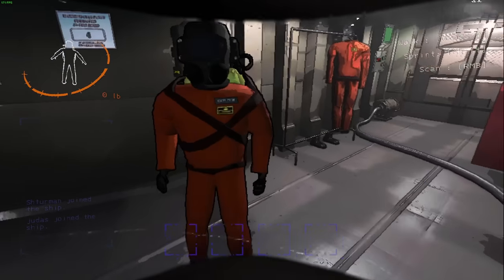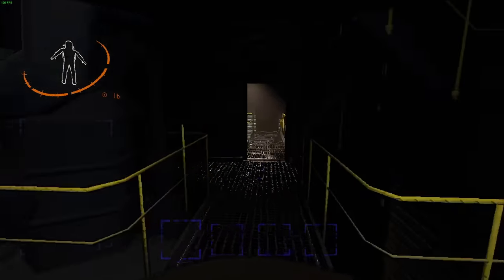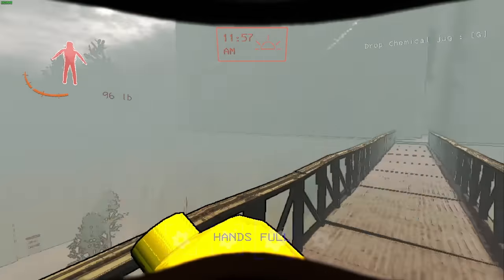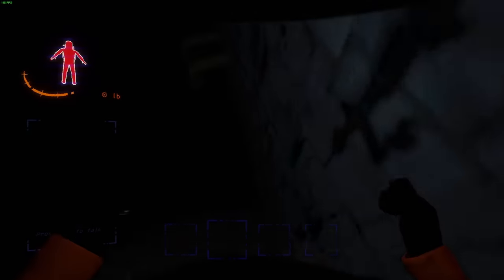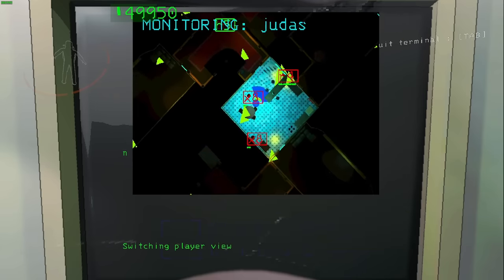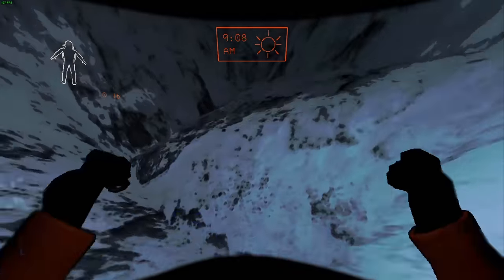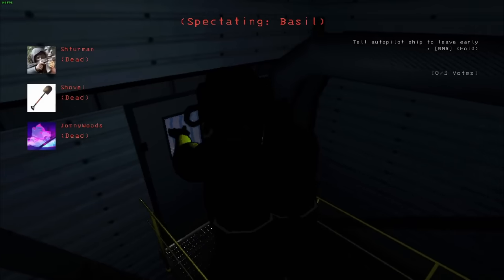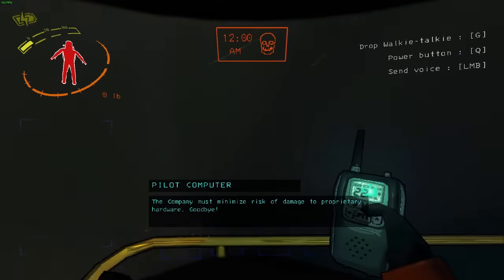Intermediate/Advanced Tech & Tips to Look Professional | Lethal Company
SOME STUFF IS OUTDATED CUZ THE UPDATE GOES TOO HARD
quick edit: snare fleas only jump off your head if its SINGLEPLAYER
thank you esportsrambles.com, dotesports.com, thunderstore.io, lethal-company.fandom.com, and Big Tony

best insult in the comments wins an IPHONE 13!!!
0:00 Intro
0:22 71-Gordion
0:59 Experimentation
2:22 Assurance
4:08 Vow
6:31 Offense
8:42 March
10:59 Rend
12:54 Dine
14:20 Titan
16:21 Outro